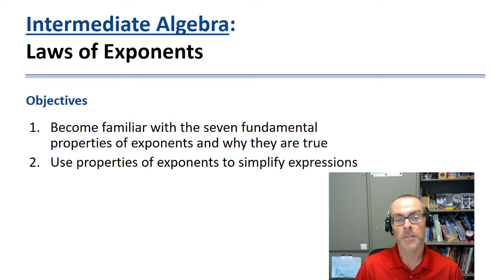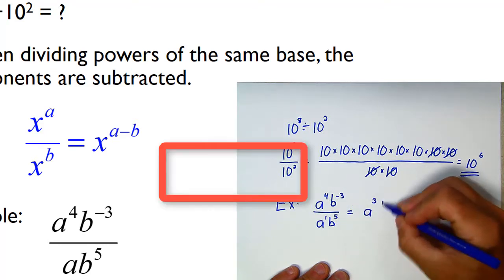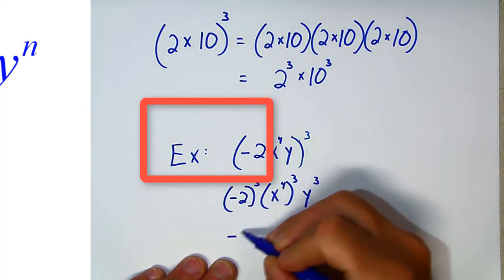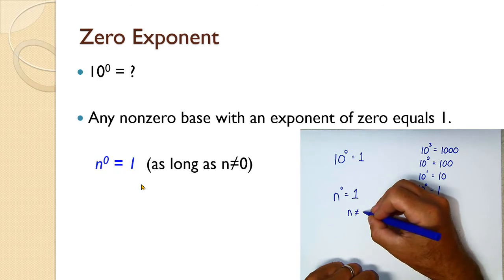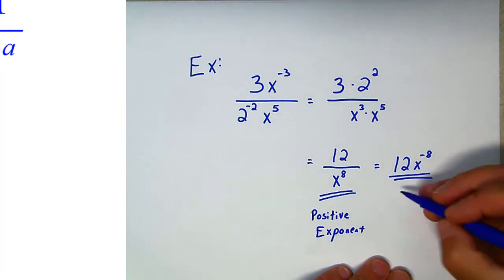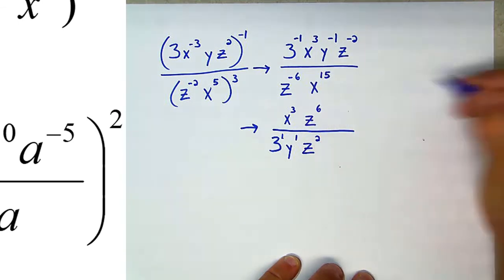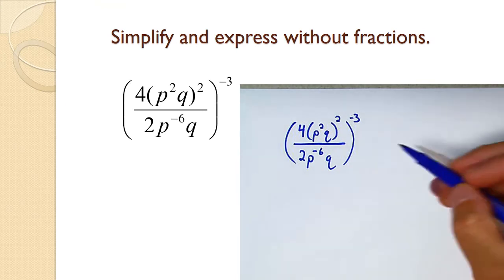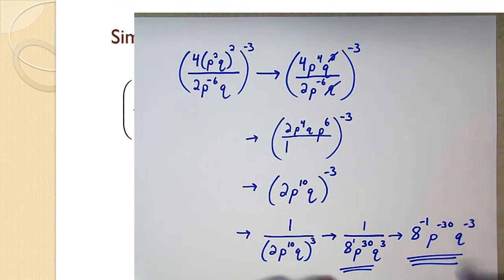Intermediate Algebra: Properties of Exponents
This lesson presents the seven properties of exponents and provides examples on how to simplify algebraic expressions.